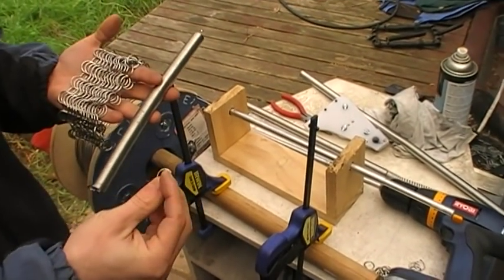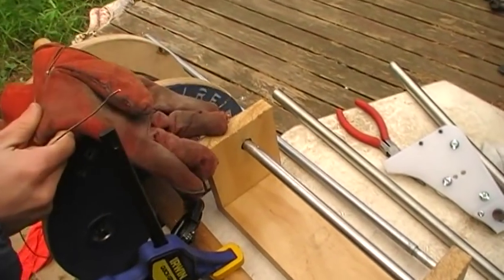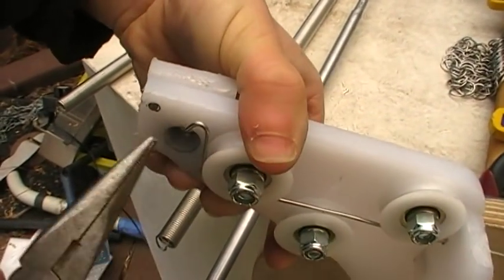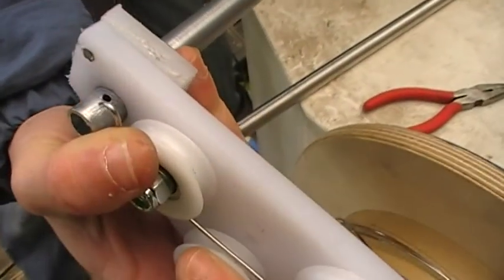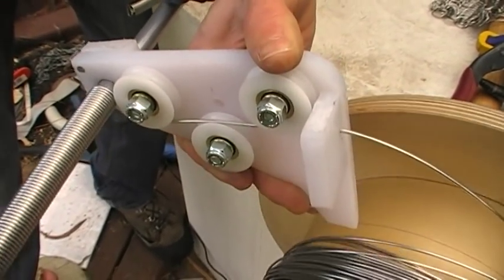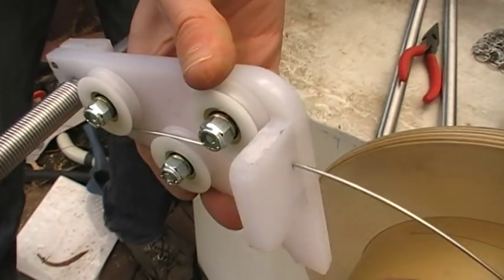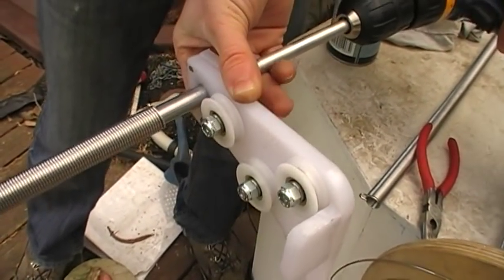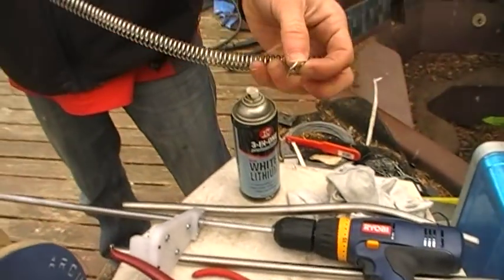How to make chain mail rings - Enhanced Jig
This is a jig that I made to make chain mail rings MUCH easier!
The jig comprises of 3 tensioner pulleys (these are just concave roller bearings for sliding doors - available at any good hardware store) that create the tension between the bar and the wire so that I don't have to.

Make sure that the roller closest to the bar is as close as possible (when you make your jig).
Follow the way I've made the wire go around and up (around that roller) and then to the bar - this not only creates the tension but also stops the wire from wanting to jump back onto itself (back onto the created spring) as it's going.
The Aluminium tube is 12mm diameter and the hole in the jig is 12.5mm (for an easy fit).
The thickness of stainless wire is 1.6mm which I think is an ornamental thickness. There are lots of other youtube vids that explain thicknesses and ring size and patterns in more detail.
The old jig that I showed is good for learning the basics and starting out, but you need to get into mass production of rings to create something big like a Hauberk.
This is only the first step in making the rings. I will be eventually making up a robotic jig for cutting the rings also.